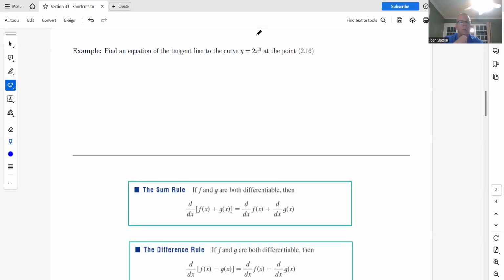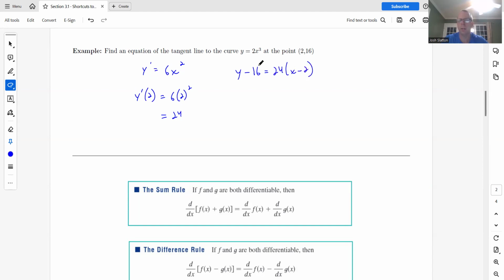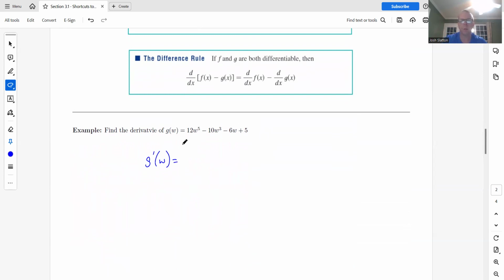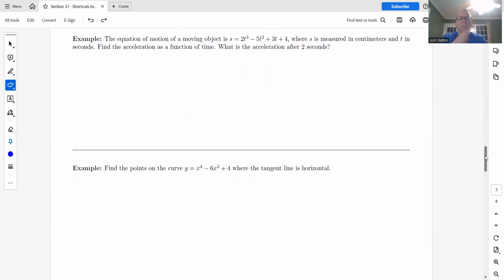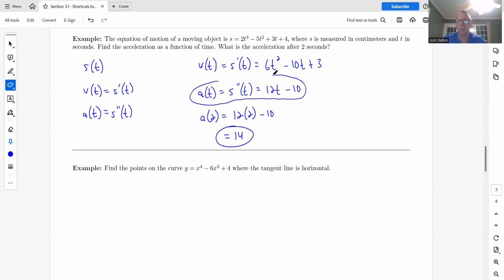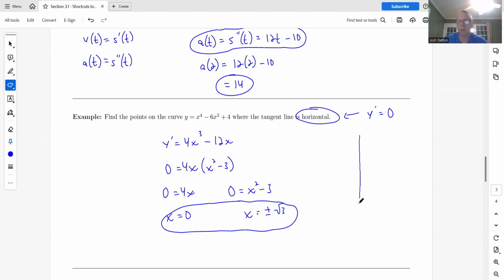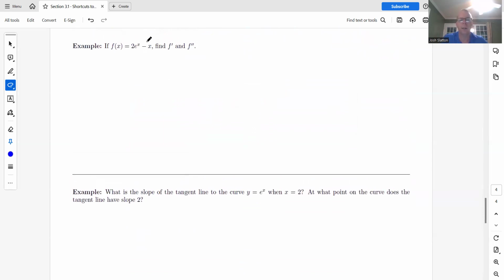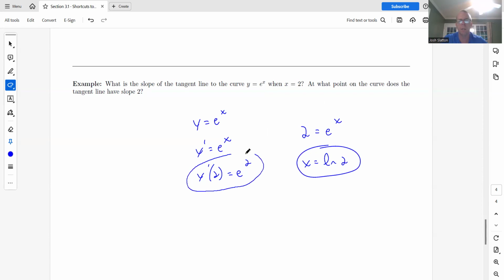Section 3.1 (Part 2) - Tangent Lines and Exponentials